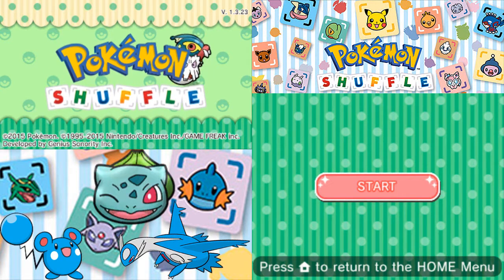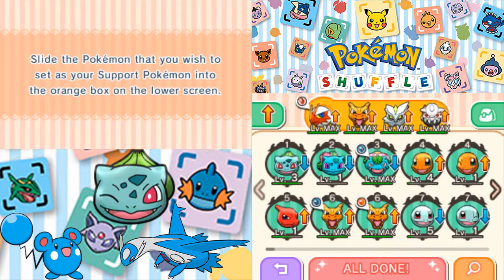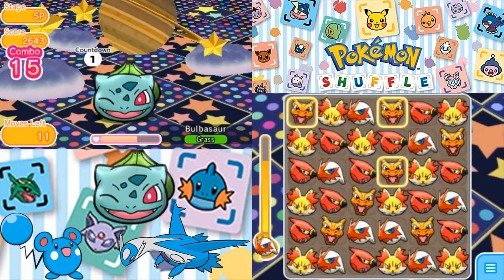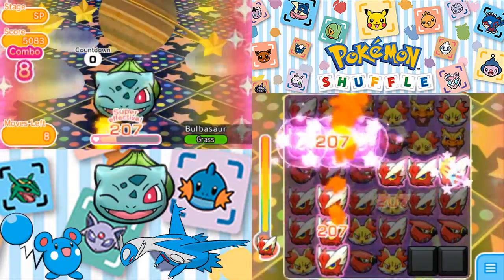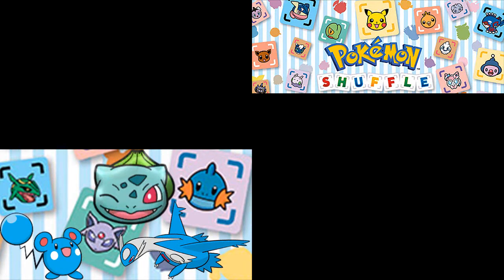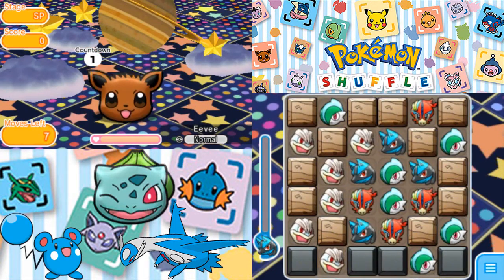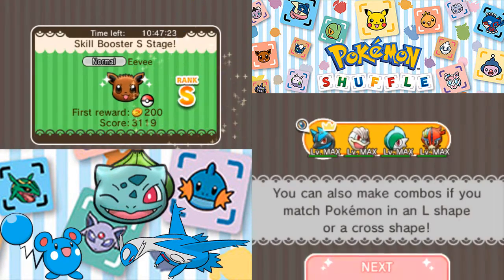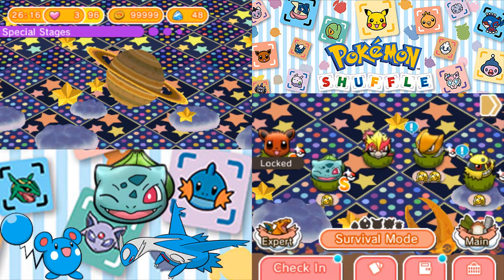Let's Play Pokemon Shuffle: Part 267 - Overgrowing Winks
Good day, Human Latiosites!  Welcome back for some more Pokemon Shuffle!  This time, we encounter a few more interesting Pokemon, like Eevee and the Winking Bulbasaur.  Next time, it looks like we'll be going after more downloadable event Pokemon!